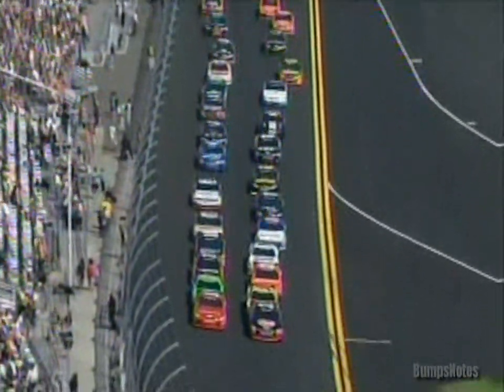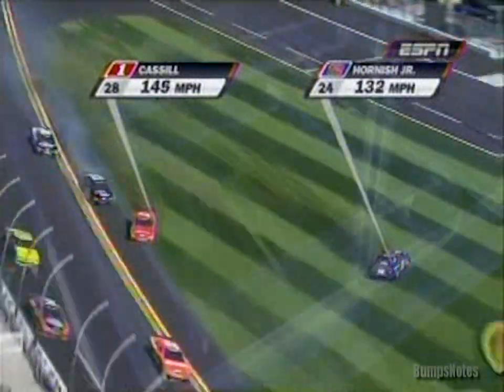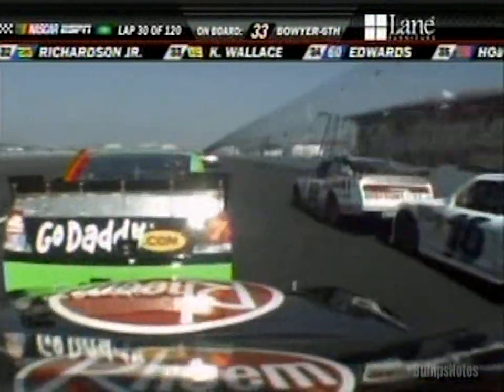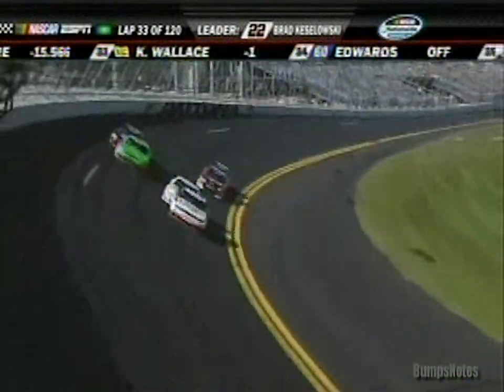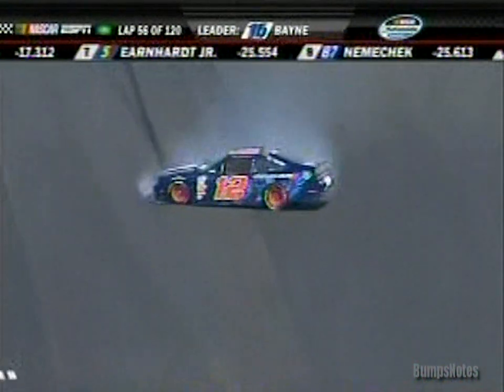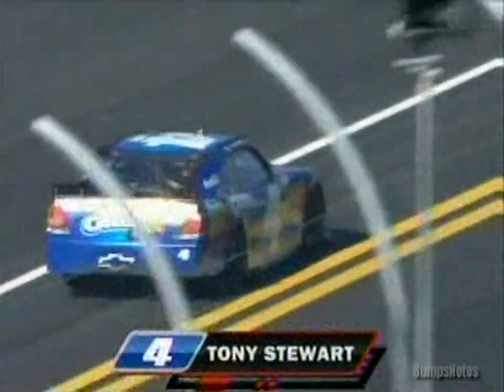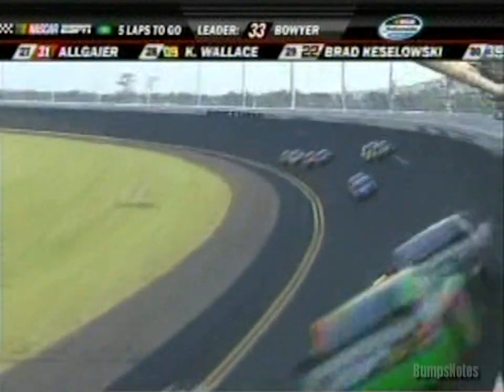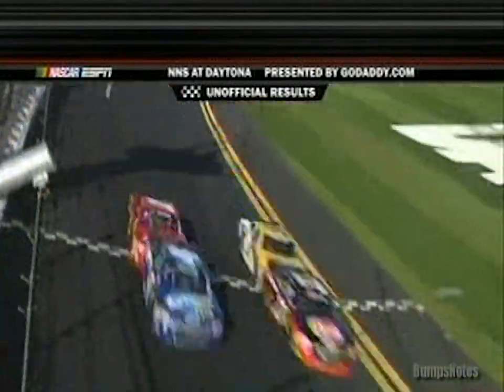Tony Stewart Wins Nationwide Series Daytona NASCAR 2011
Daytona Beach, FL (Sports Network) -

Tony Stewart won the Nationwide Series season-opener at Daytona International Speedway for the fourth consecutive year after beating Clint Bowyer by the slimmest of margins in Saturday's DRIVE4COPD 300.

Stewart nipped Bowyer, the pole sitter, by only 0.007 seconds in a race that featured a track record-tying 35 lead changes.

During a caution period with less than 15 laps remaining, Stewart cut his right rear tire and had to pit unexpectedly. He ran in the 11th spot for the final restart with six laps to go.

Stewart hooked up with Landon Cassill in the closing laps to advance through the field. Bowyer held the lead on the final lap, with pushing help from Dale Earnhardt Jr. Stewart and Cassill were riding on the outside lane, while Bowyer and Earnhardt Jr. held the inside lane.

Cassill pushed Stewart well enough for him to cross the finish line by about one foot ahead of Bowyer for his sixth Nationwide race win at Daytona.

"Landon pushed and pushed, and he did a really good job," Stewart said. "We got that momentum built. We never had to check up, and we were never in a scenario at the end where we had to break that momentum. The other guys were up front, and we had the benefit of having the pocket of air we were in to get the momentum. We just ran them down and got there in just enough time."